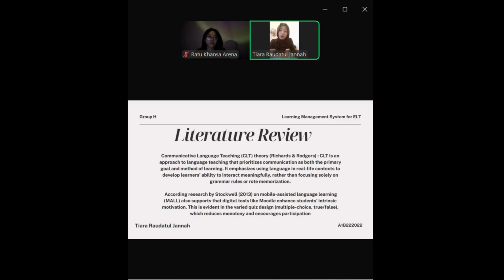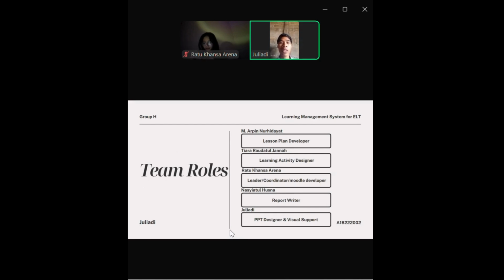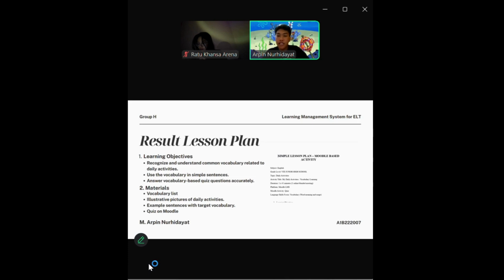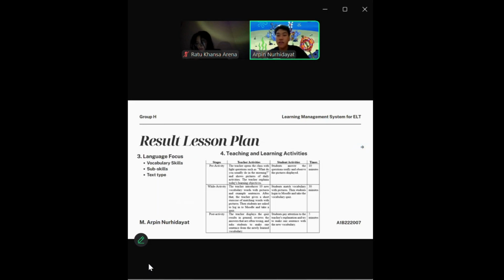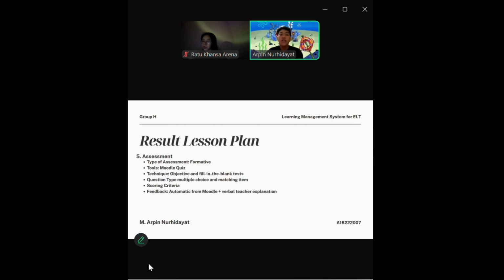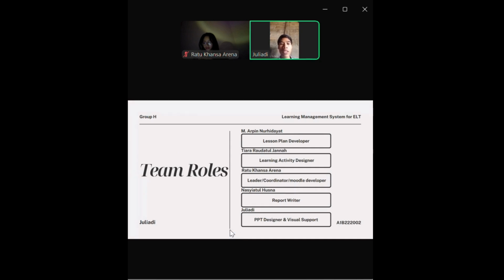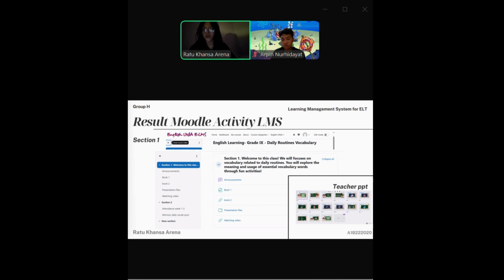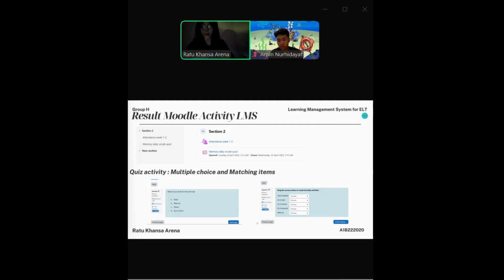My Daily Activities : Vocabulary Learning | LMS Mini Project for ELT)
Team Members:
0:00 Moderator-Introduction to the topic
0:42 Tiara-Literature review
2:53 Juliadi-Team roles
4:23 Arpin-Lesson plan
9:25 Ratu-Moodle activity
11:46 Nasyia-Conclusion

Speaker 1 : Tiara Raudatul Jannah (A1B222022) -Literature review
Speaker 2 : Juliadi (A1B222002)-Team roles
Speaker 3 : Arpin Nurhidayat (A1B222007)-Lesson plan result
Speaker 4 :Ratu Khansa Arena (A1B222020)-Moodle activity result
Speaker 5 : Nasyiatul Husna (A1B222017)-conclusion

My Daily Activities : Vocabulary Learning | LMS mini - Project for English Learning (Grade 8)

Welcome to our collaborative project video, “My Daily Activities : Vocabulary Learning”, a fun and interactive way to help 8th-grade junior high school students improve their English vocabulary through the use of Moodle LMS.
What’s Inside?
This video showcases our team's educational mini-project which focuses on:
• Developing a lesson plan with the theme “Daily Routines”.
• Creating engaging vocabulary learning activities.
• Designing a Moodle-based quiz with various question types (multiple choice, matching, true/false, etc.).
• Applying Communicative Language Teaching (CLT) and Dual Coding Theory
With visual aids, immediate feedback, and digital tools, students can learn vocabulary more effectively while having fun. This project aims to make learning flexible, meaningful, and tech-friendly — just like today’s classrooms should be!